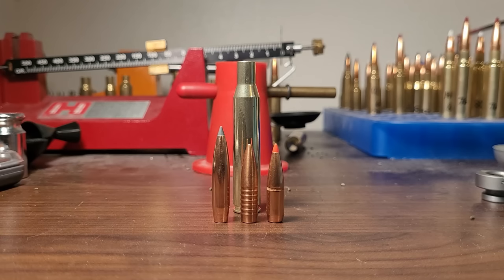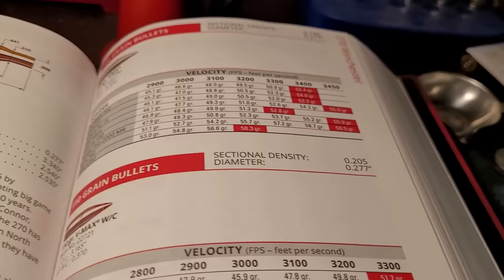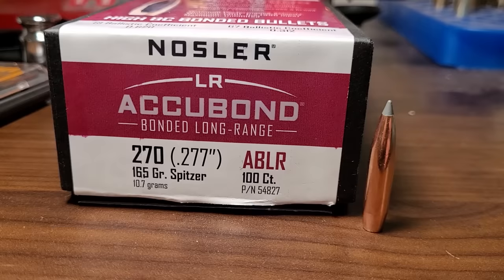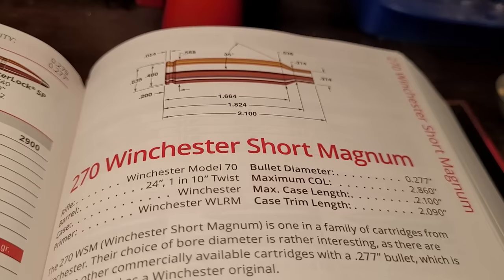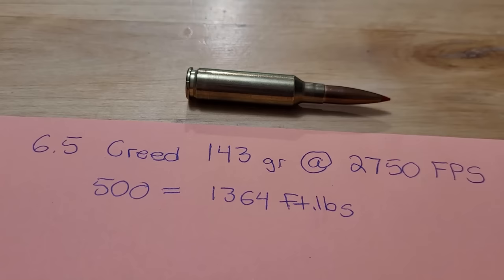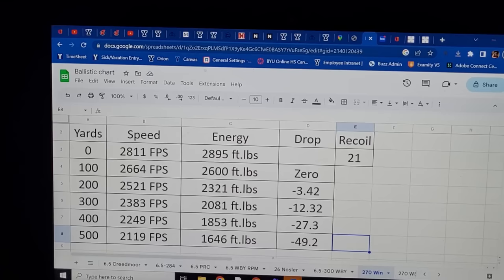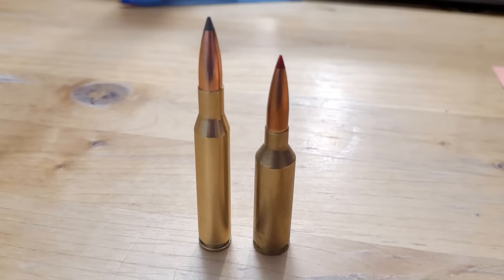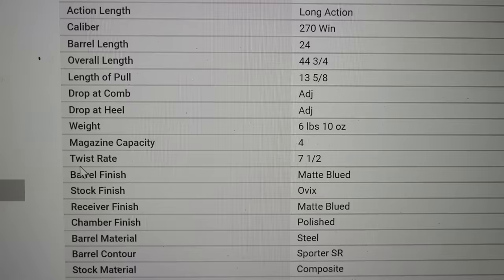270 Winchester: Game Changing News!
In this video I talk about how the 270 Winchester is a bit more versatile than most think, that you can shoot high b.c. bullets in a 1in10 twist. Lastly I talk about how rifle companies are updating the 270 Winchester.